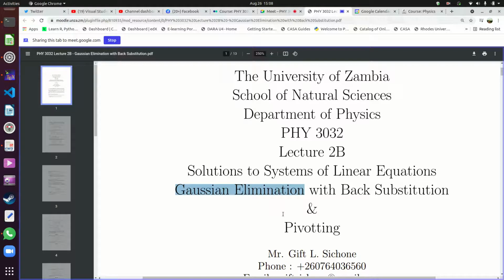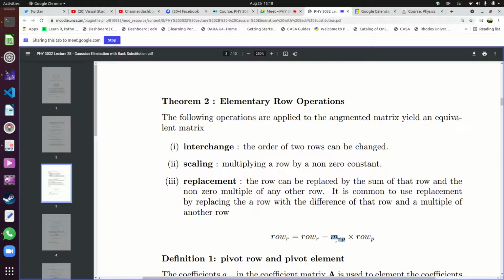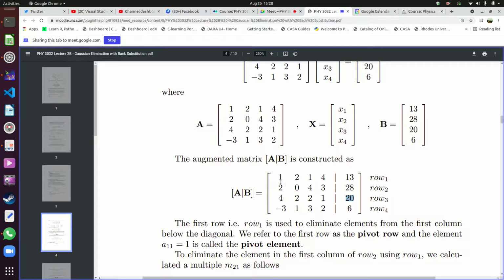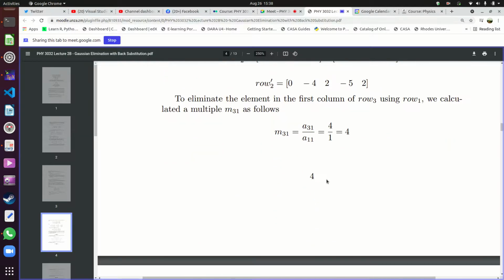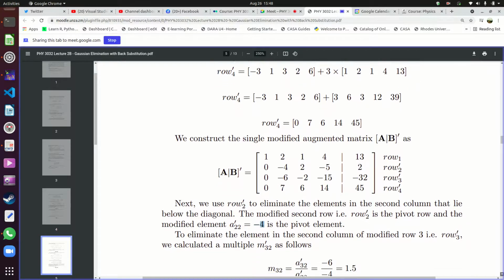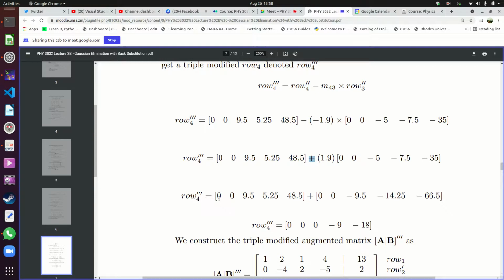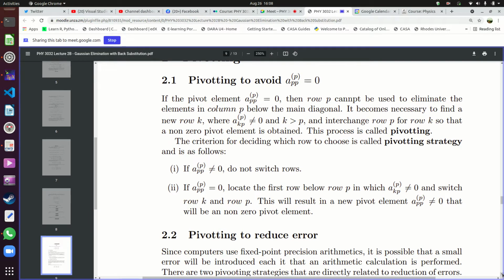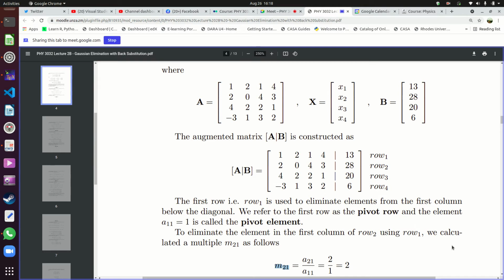UNZA PHY 3032 Lecture 2B Gaussian Elimination with Back Substitution 26 August 2021